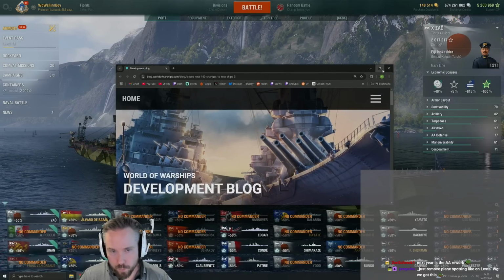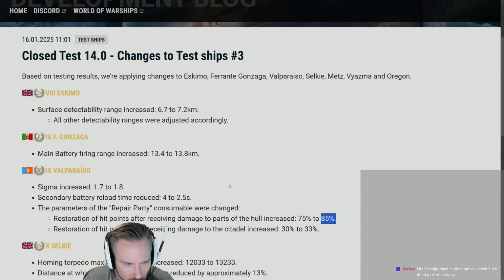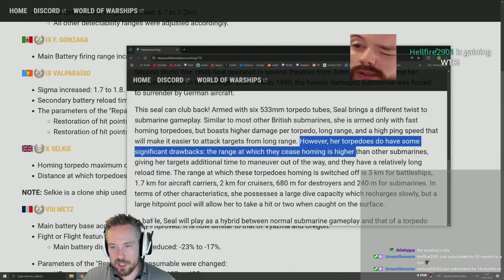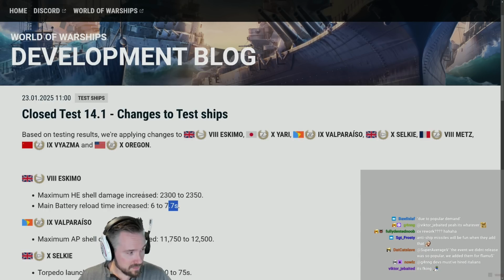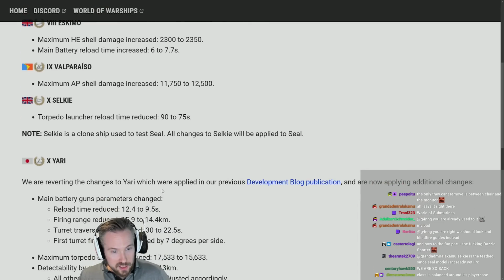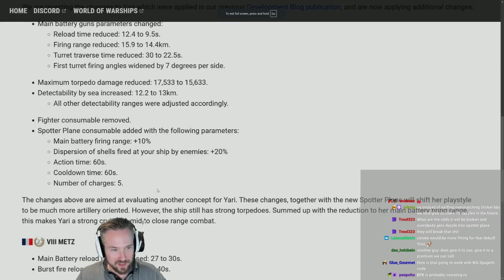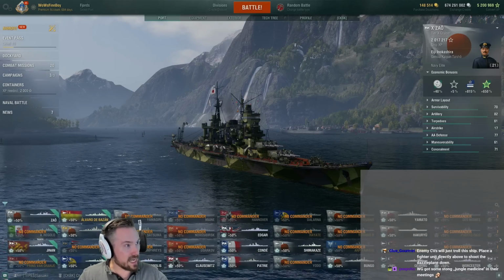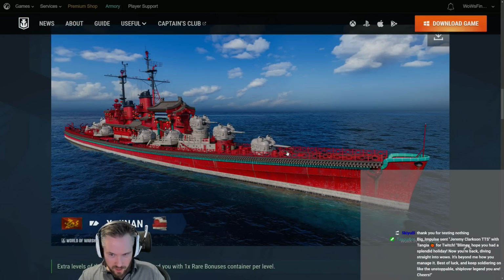Development Blog - Dazzle Spotter Planes??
At this point it just seems like WG has run out gimmick ideas and are just throwing anything they come up with at the wall. A plane.. that increases the dispersion.. of people shooting you? What?

0:00 Devblog 1
12:00 Devblog 2